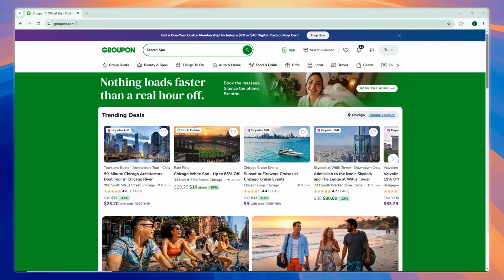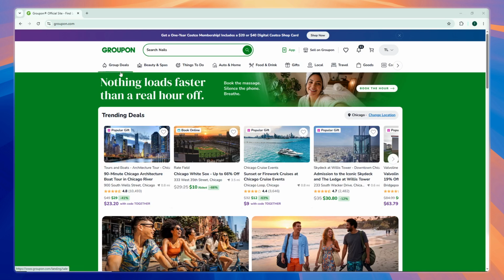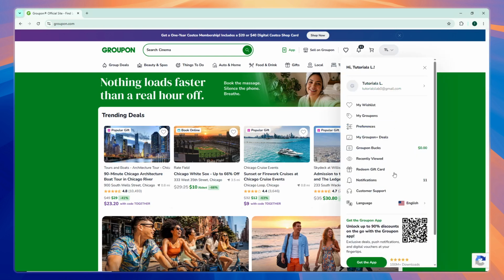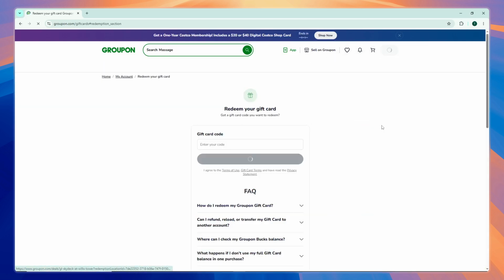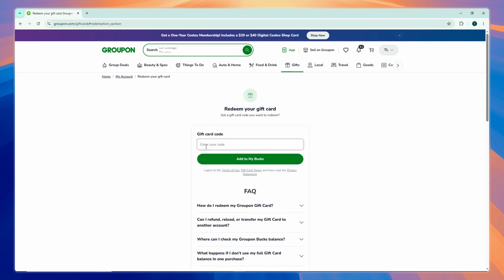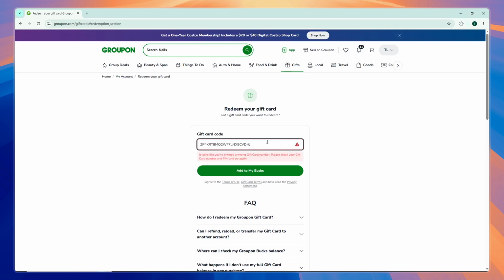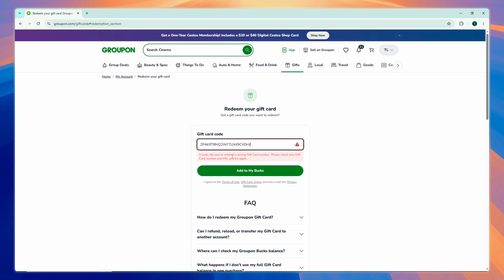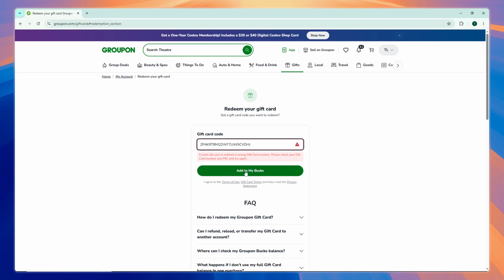How To Redeem Groupon Gift Card Online | Tutorial 2026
By the end of this video, you’ll know how to redeem Groupon gift card online, tutorial using Groupon gift card, apply Groupon gift card to purchase, where to enter Groupon gift card code, steps to use Groupon credit online, redeeming Groupon voucher for deals, online process for Groupon gift card, how to activate Groupon gift card, add Groupon gift card to account, guide to using Groupon gift credit, find Groupon gift card redemption, using a Groupon gift card tutorial